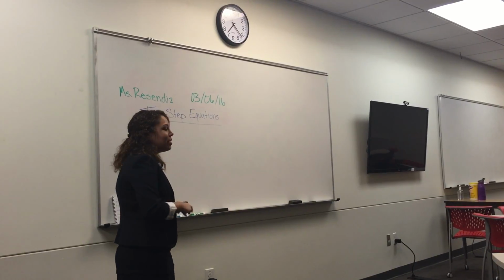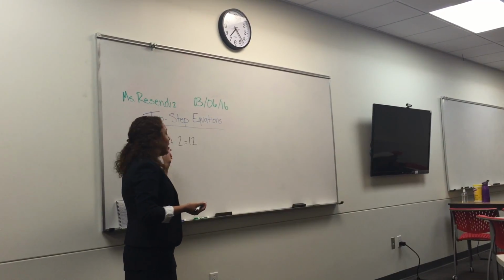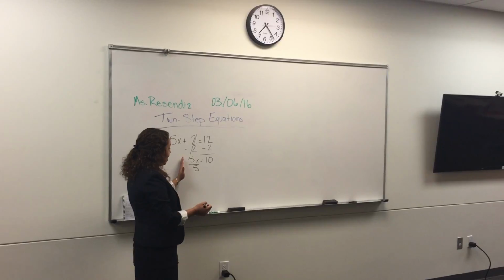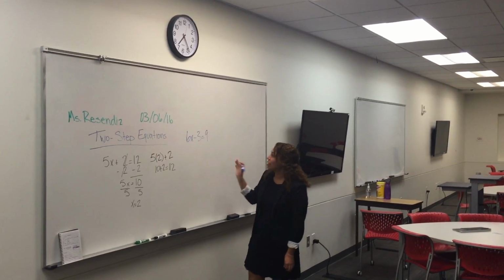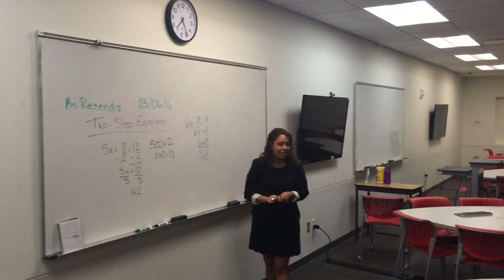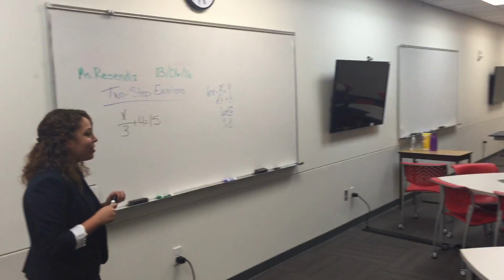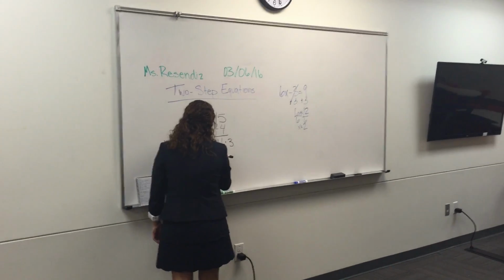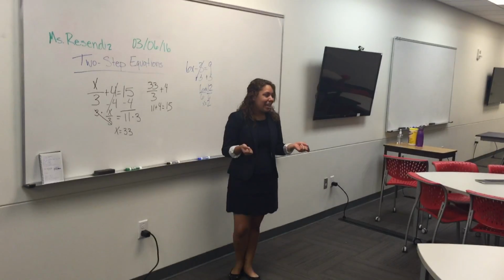Breakthrough Collaborative Teaching Video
This is my sample video for Breakthrough Collaborative. I do a small lesson on two step equations.